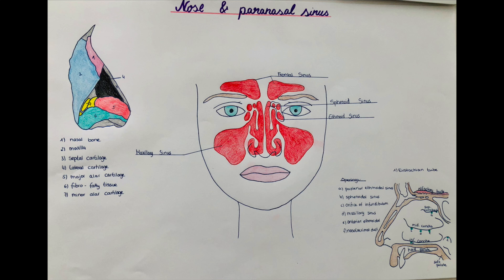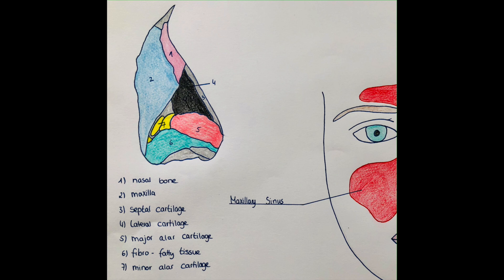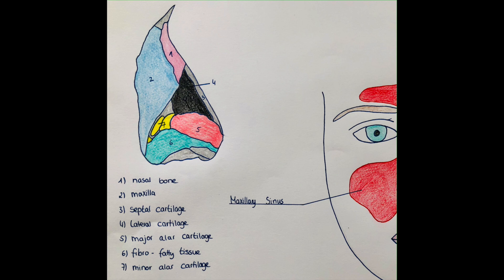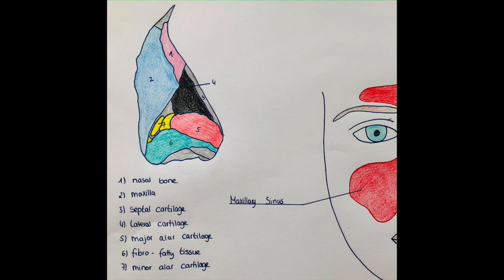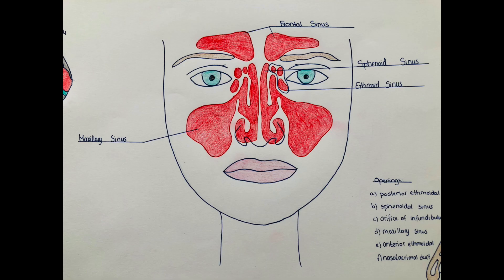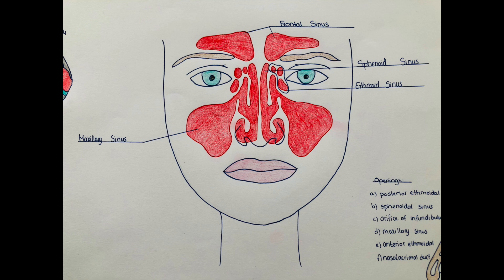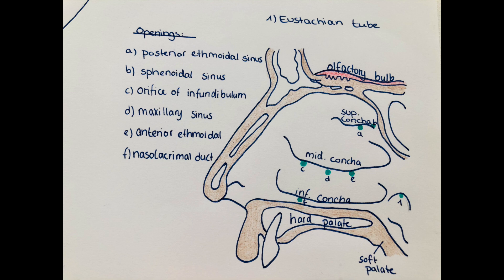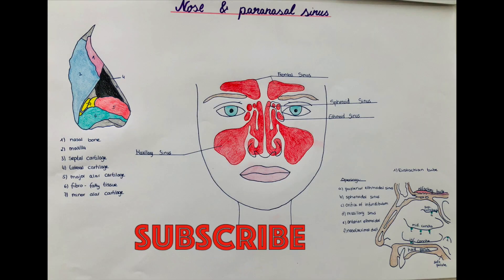nose + paranasal sinuses - anatomy, physiology, structure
In this video I will explain the anatomy and physiology of the nose and paranasal sinuses.
I will also explain the blood supply, innervation and lymphatic drainage.